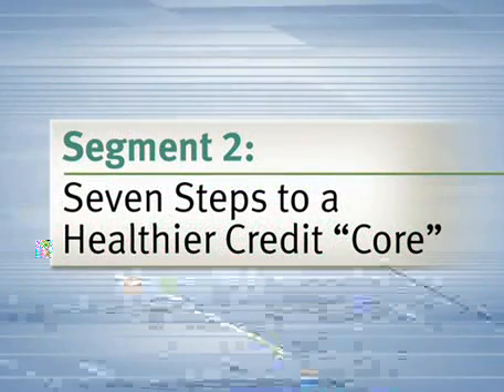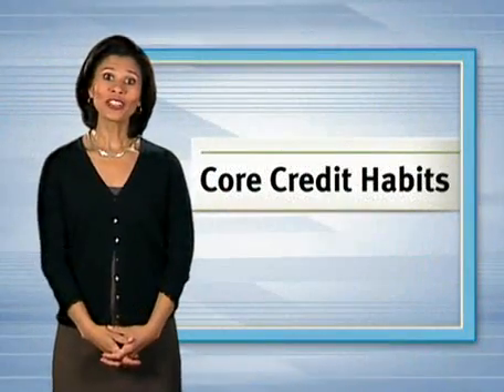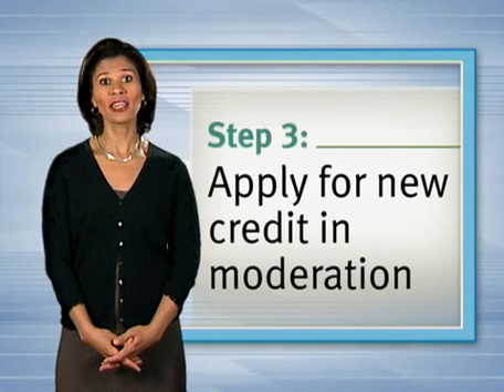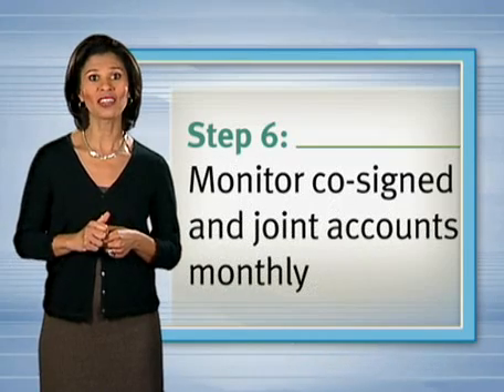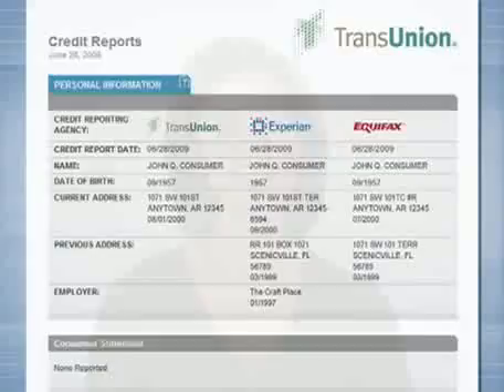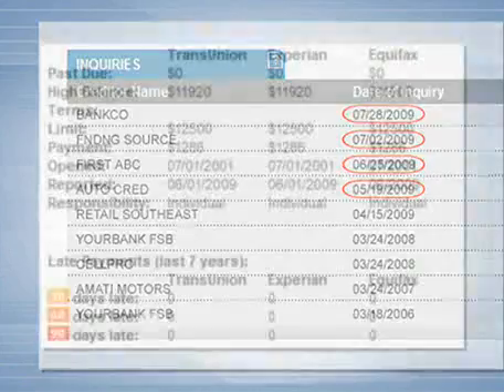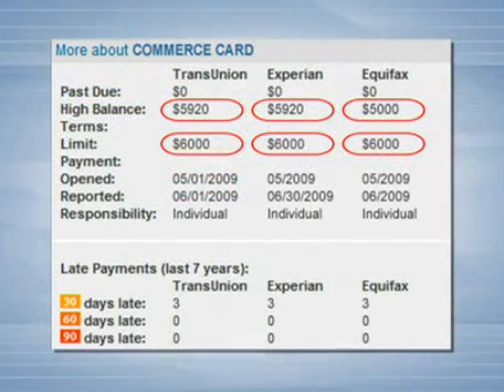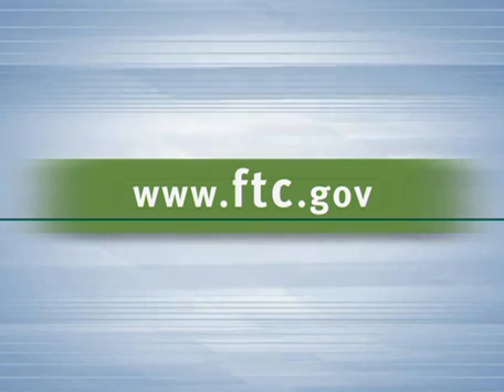Credit Rating Tips: Steps to Help Your Credit Score | TransUnion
Steps to a Healthier Credit Score

If you're asking yourself "how to" or looking for tips to improve your credit rating, you've already taken the first step. It means you understand that, while you may not be able to improve your credit score overnight, learning about how to improve your credit score matters..

TransUnion thinks that everyone's credit profile should be managed in its own way. But no matter who you are, there are a few things you should pay attention to when trying to improve your credit score.

(Partial Transcription)

You have three credit reports and you have the power to influence the information that ends up on those reports. How? By taking seven steps to a healthier credit core.

In the real world, things happen. Maybe you had credit problems in the past, recently lost your job, or had unexpected medical expenses. Perhaps you were a victim of fraud or identity theft, didn't realize it for awhile and are just getting those credit issues straightened out. On the other hand, maybe you already have credit that is pretty good, but want to make it better before applying to a loan.